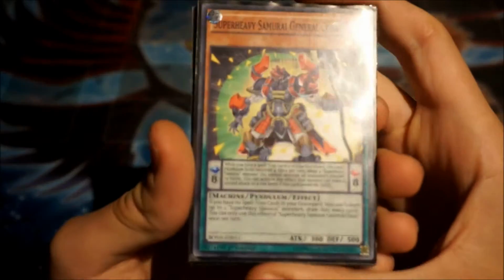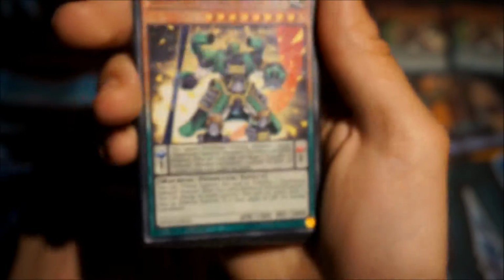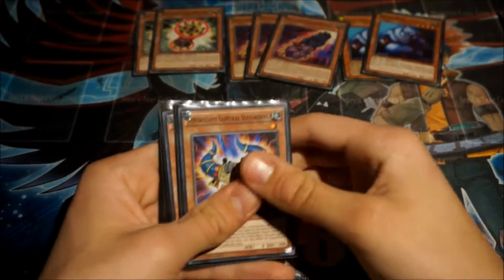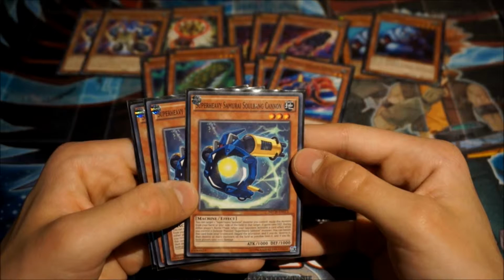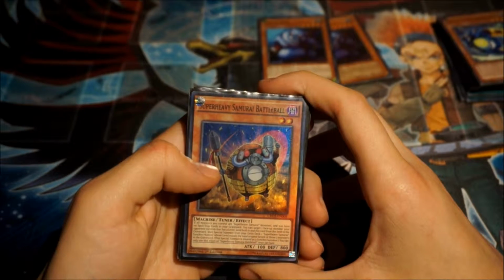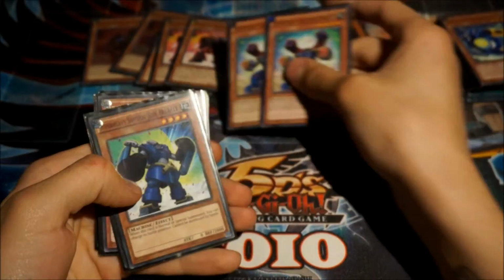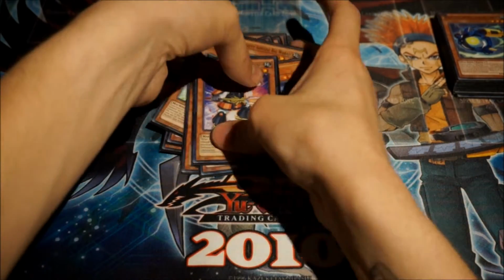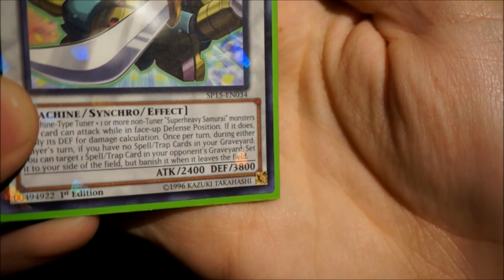Superheavy Samurai Deck Recipe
A deck with no spells or traps how good can it be ???